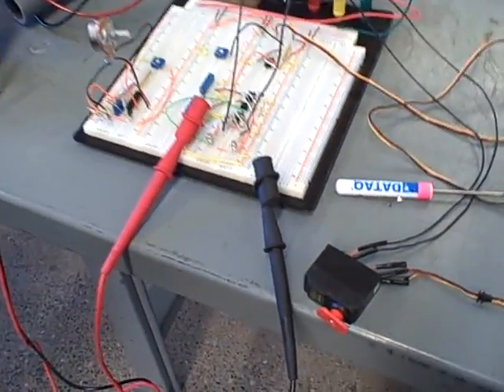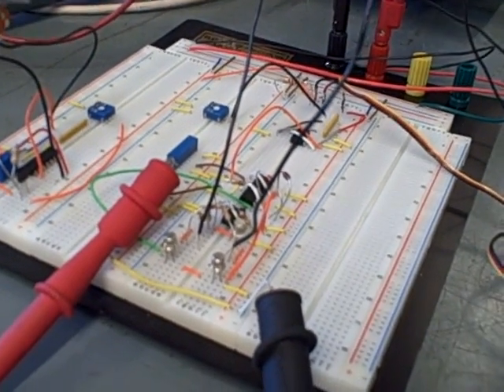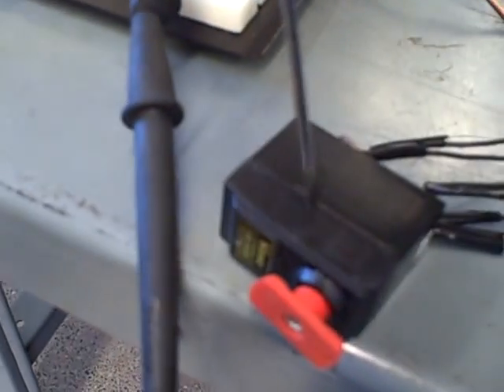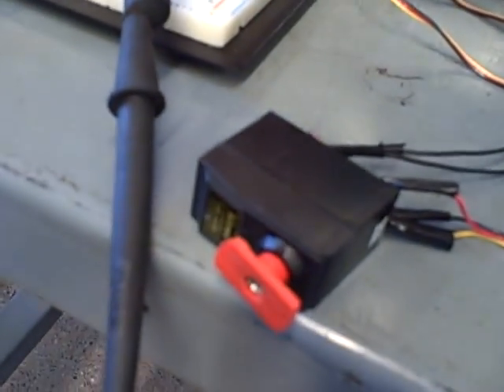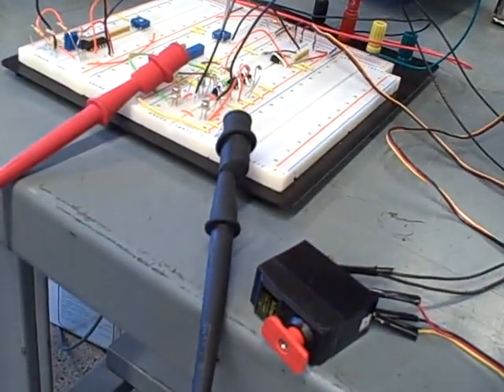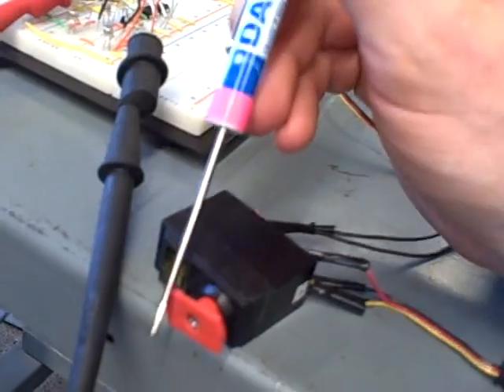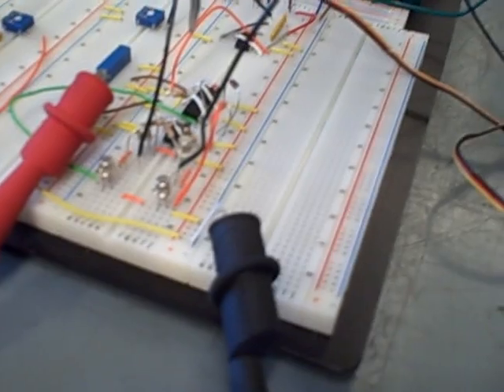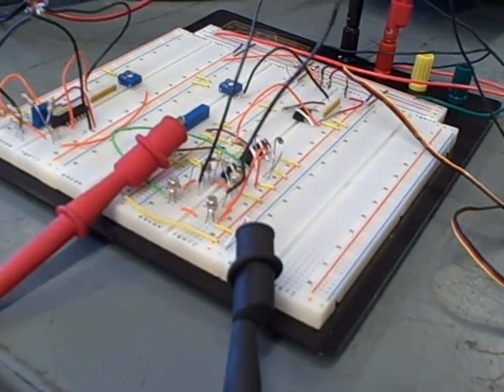Electric valve actuator using RC servo (prototype -- part 2)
The first steps of a project to make a cheap control valve actuator using a standard RC (radio-control) vehicle servo.  No valve coupled to it at this point, but that will come later!